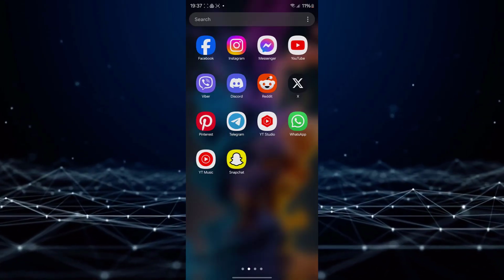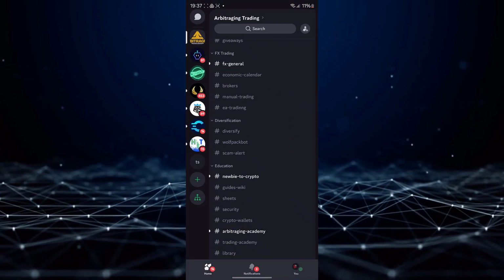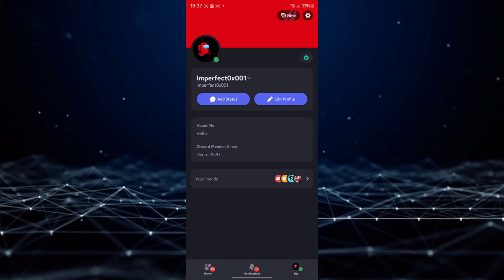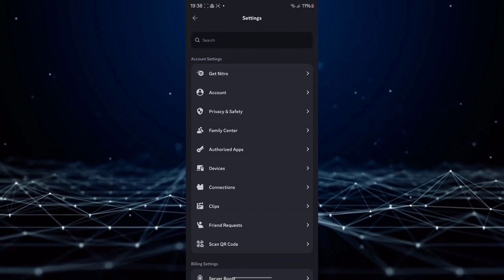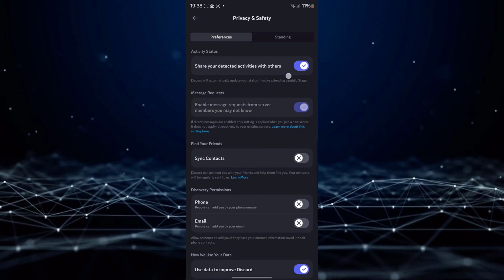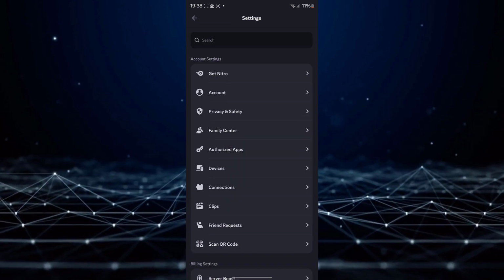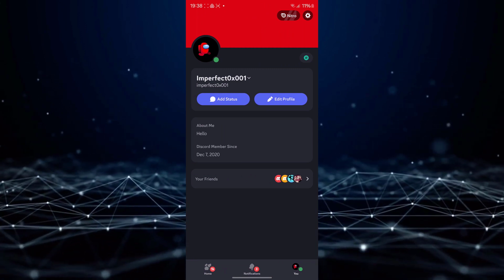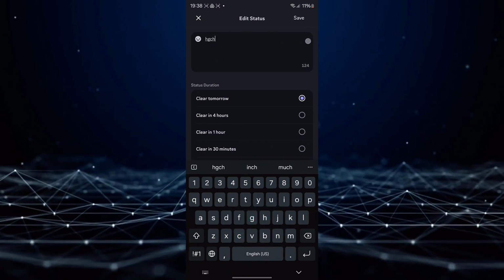How To Add Playing A Game On Discord Mobile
In this tutorial i will show you how you can add playing a game on discord mobile.